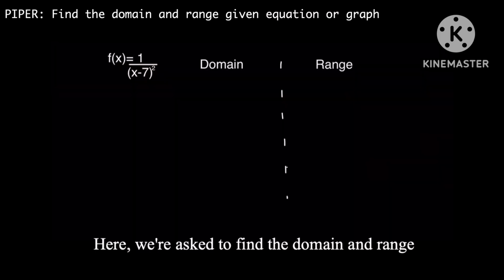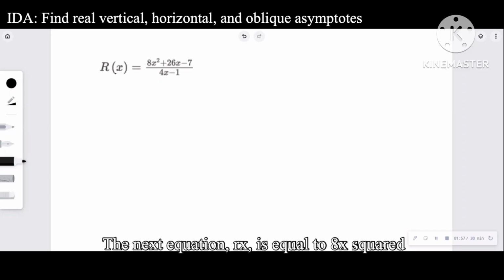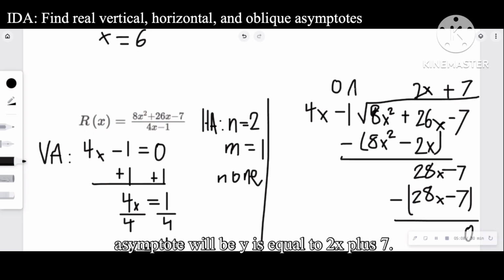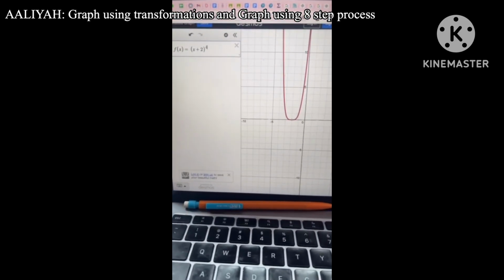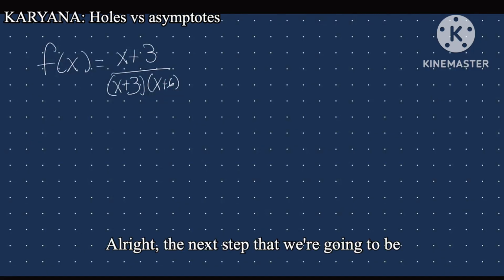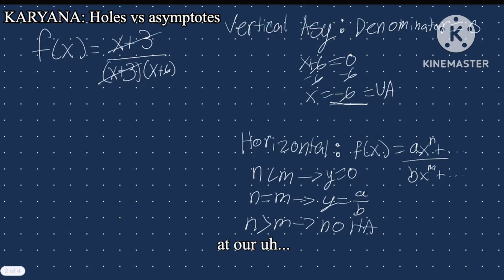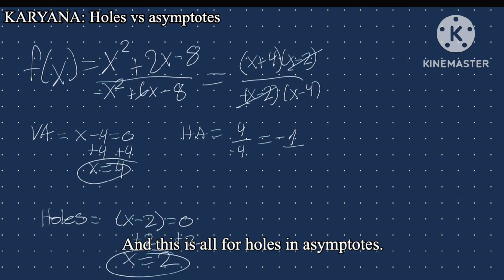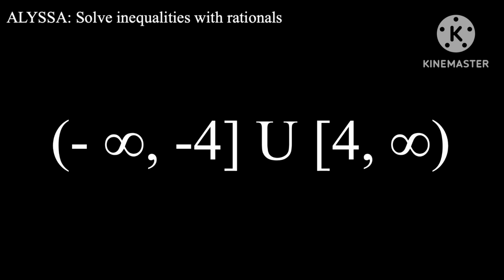Rational Pre-Calc Tutors: Everything you need to know about rational equations!!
ft. Piper, Ida, Karyana, and Aaliyah